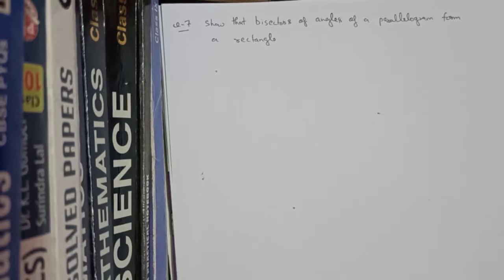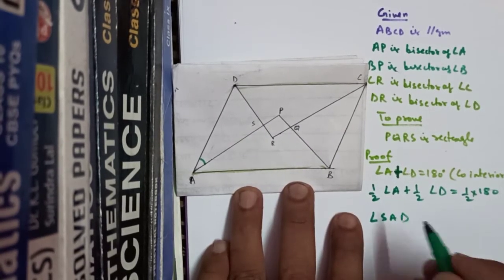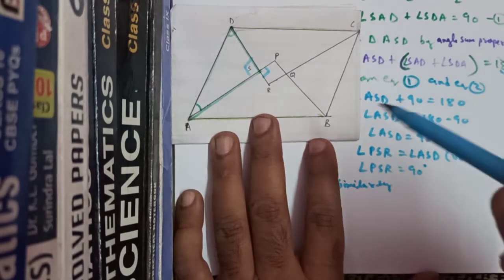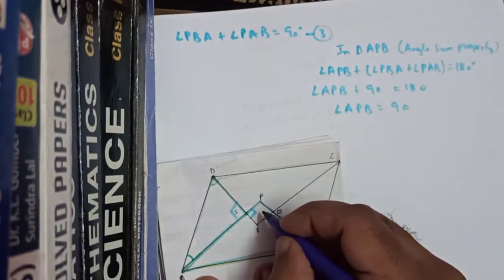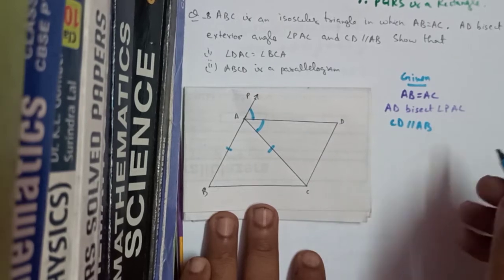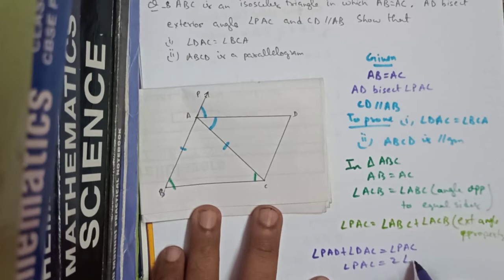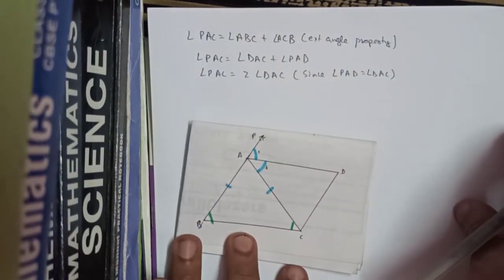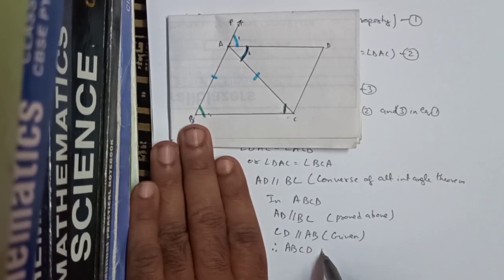Quadrilateral important properties their proofs and questions part # 3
CBSE
CLASS 9
MATHS
QUADRILATERAL

If each pair of opposite sides of a quadrilateral is equal, then it is a parallelogram.

In a parallelogram opposite angles are equal.

 If in a quadrilateral each pair of opposite angles is equal, then it is a parallelogram

The diagonals of a parallelogram bisect each other.

 If the diagonals of a quadrilateral bisect each other ,then it is a parallelogram.

 Show that the diagonal of rhombus are perpendicular to each other.

two parallel lines l and m are intersected by a transversal p, show that the quadrilateral formed by the bisector of interior angles, is a rectangle.

 Show that the bisectors of angles of a parallelogram form a rectangle.

A quadrilateral is a parallelogram. If a pair of opposite sides is equal and parallel.